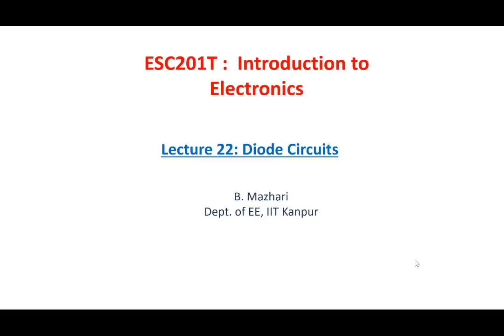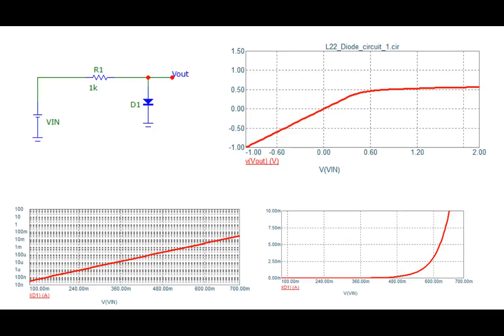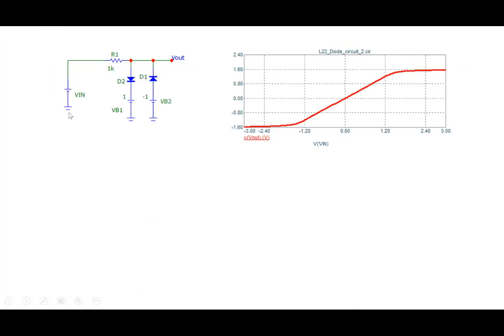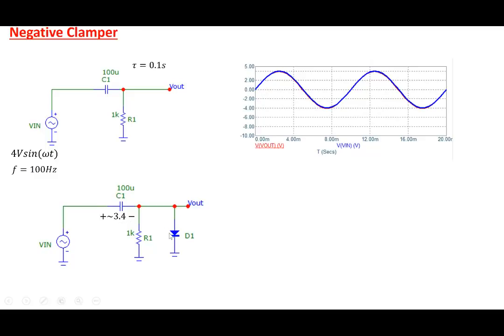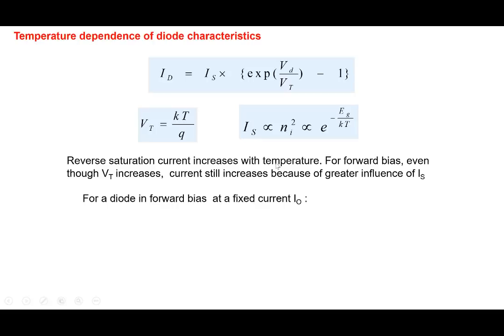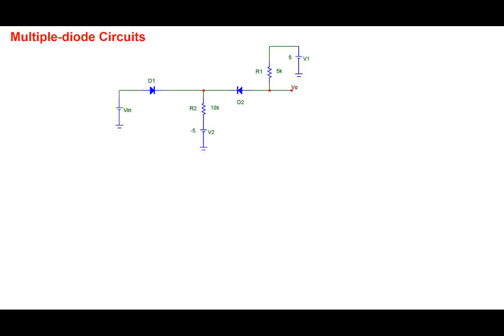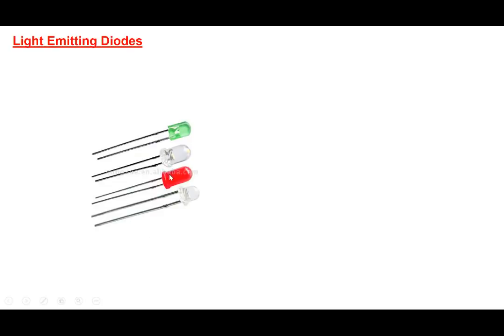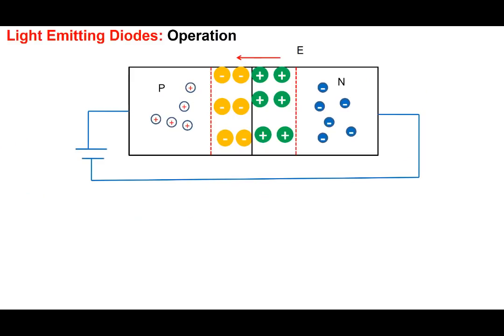Diode circuits : ESC201T: L22